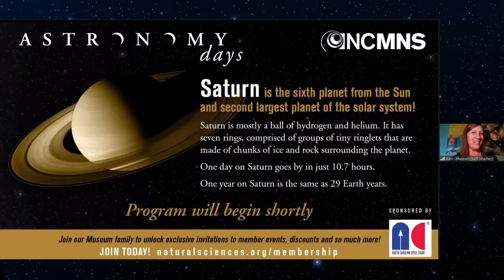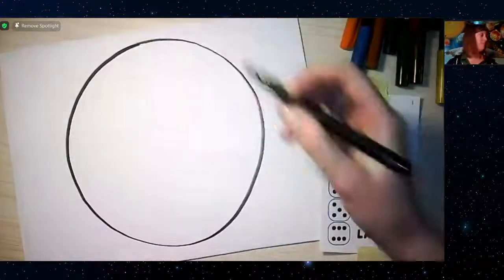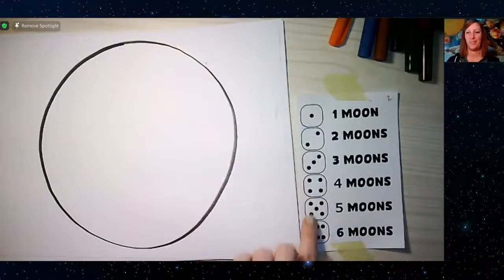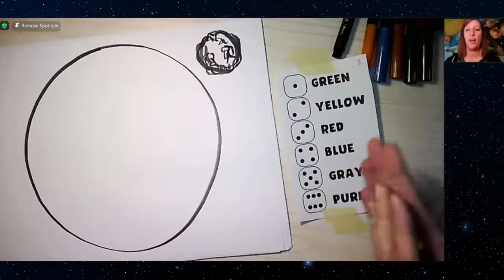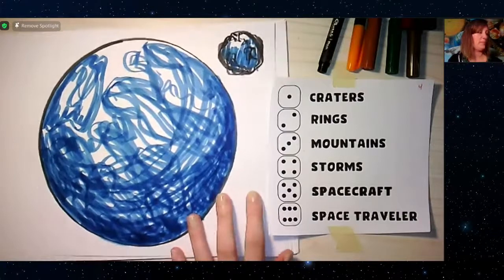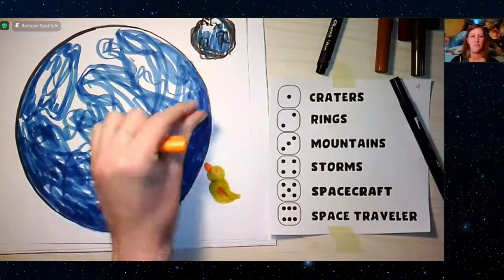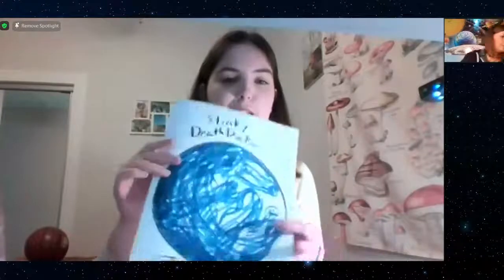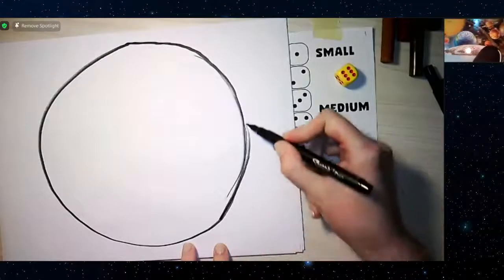Design-A-Planet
Grab a pencil and paper and come design your own planet. We'll talk about rings, moons, and more!